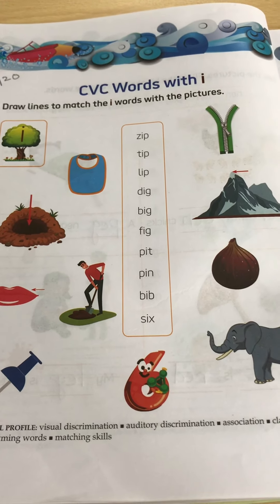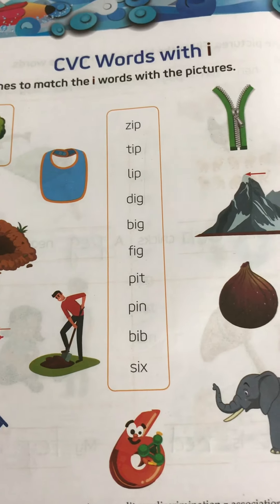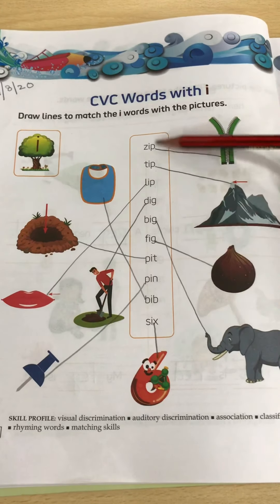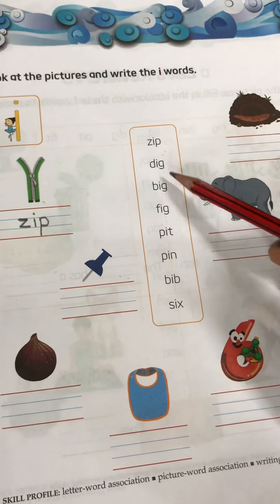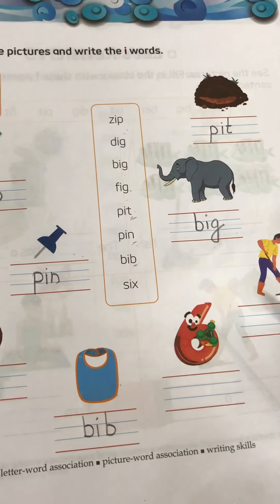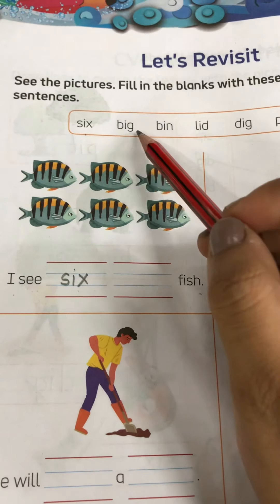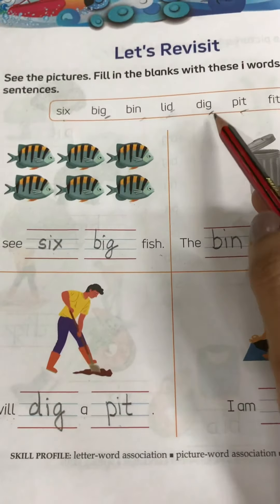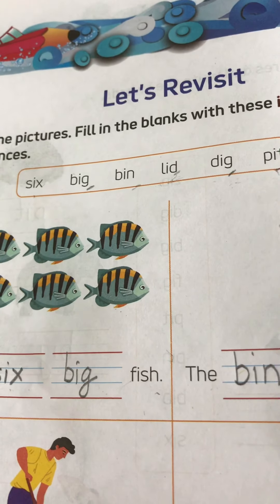CVC words with i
STS English